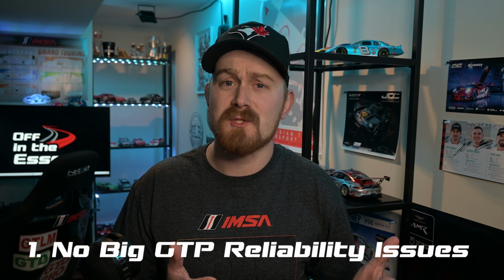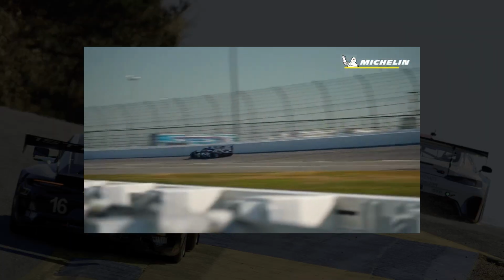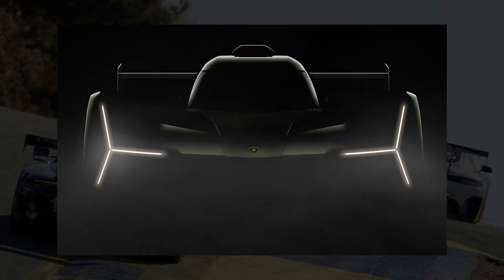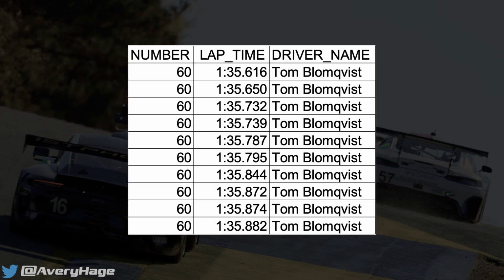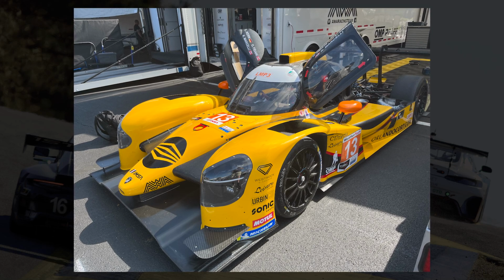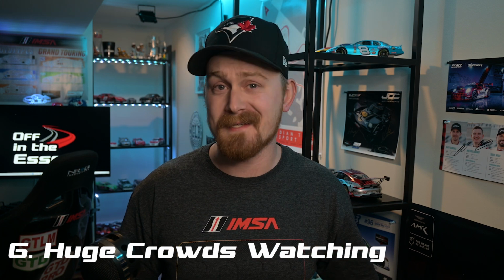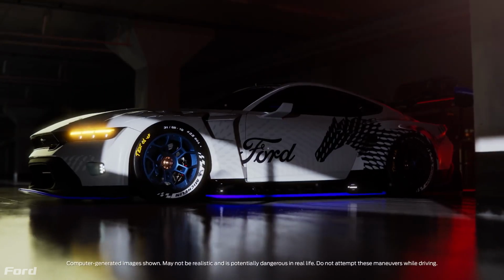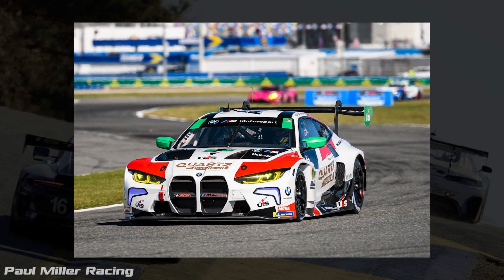8 BIG Takeaways from the Rolex 24!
There was a ton that happened in this years Rolex and probably some news stories that you missed! I'll catch you up with 8 takeaways from this years Rolex 24!

Must Have Track Gear:
Pocket Radio
Radio Scanner
Rolling Cooler
Power Bank
Phone/Tablet Holder
Hearing Protection
Rain Poncho
Seat Cushion
Stadium Seat
Lawn Chair with Cooler

Gear I Use:
Nikon Z30
Worker Bee Mic
Camera Mic

Thumbnail Photo: Meyer Shank Racing